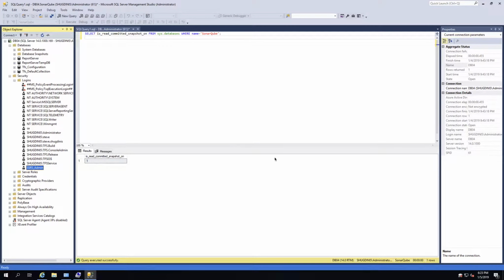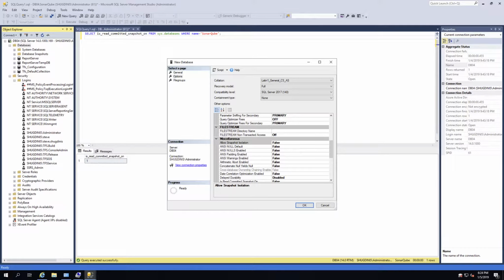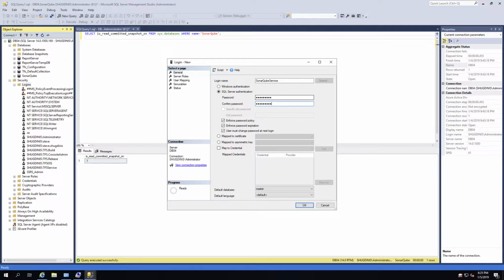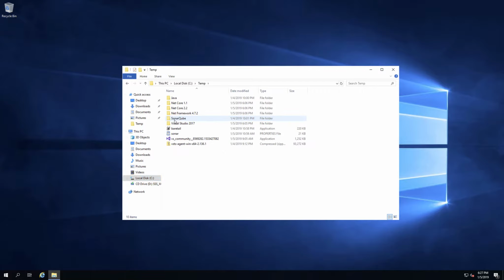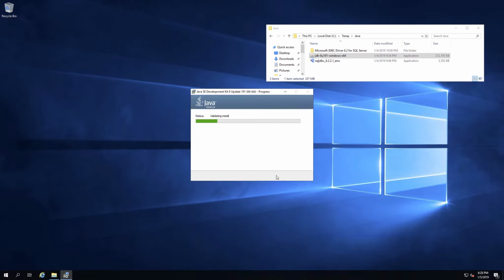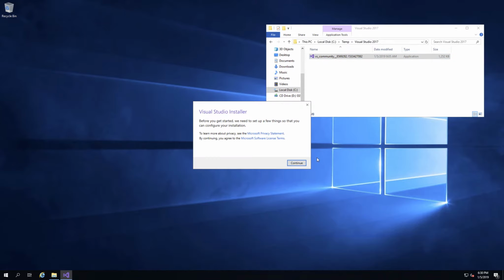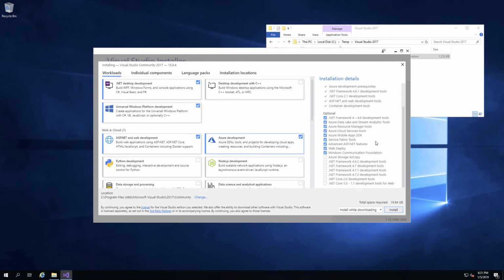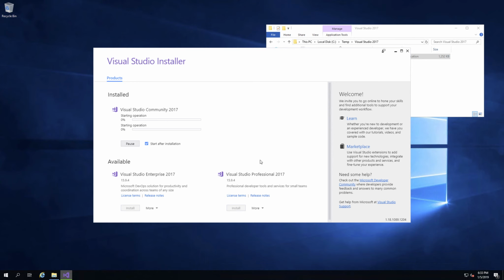Setup SonarQube on TFS 2018 - Part 1